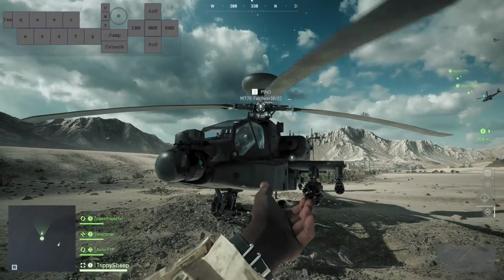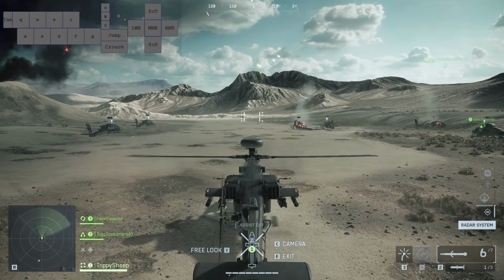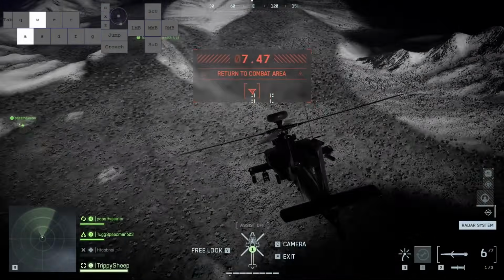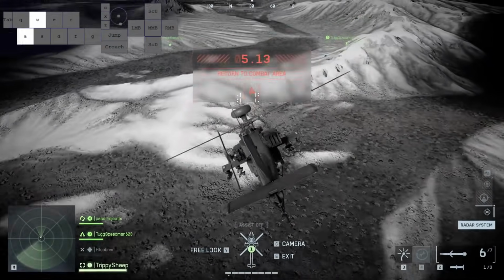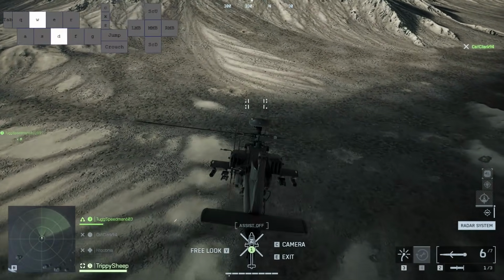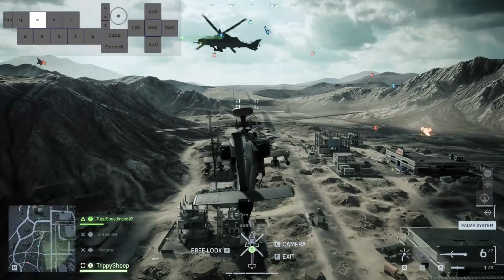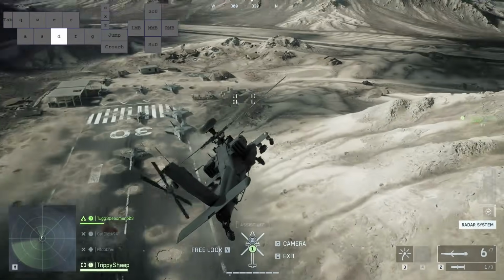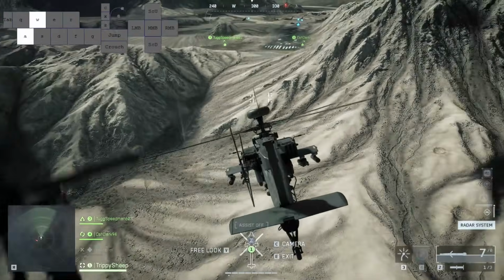SIMPLE Beginner HELICOPTER Control Guide | Battlefield 6 (Mouse & Keyboard)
Master the attack helicopters in 5 minutes!
Portal Code: 6GVY